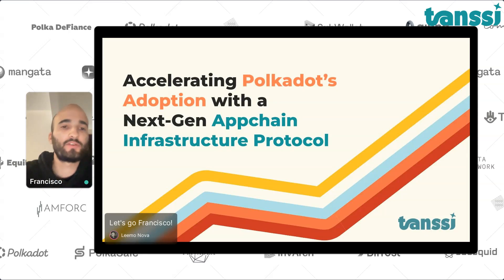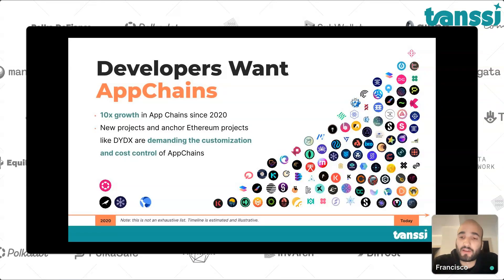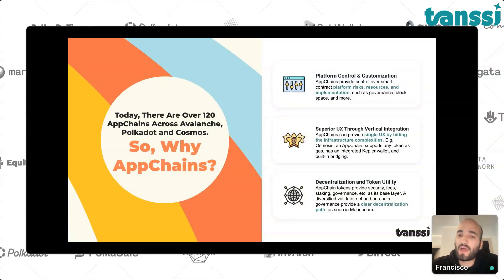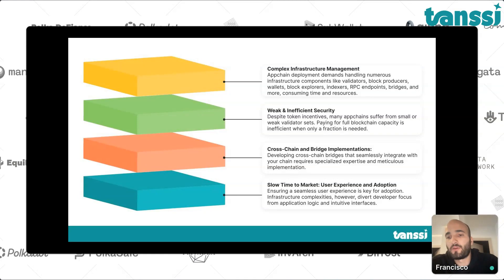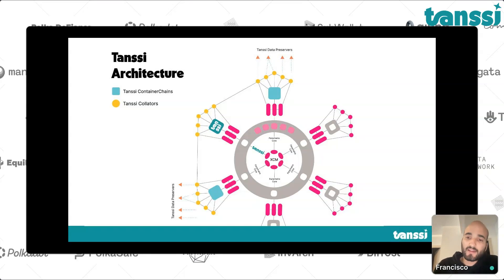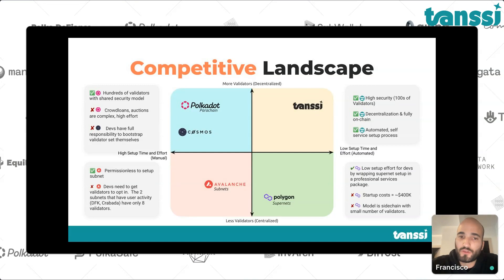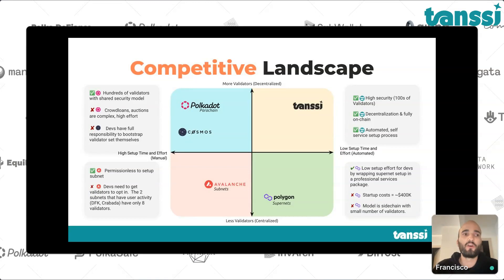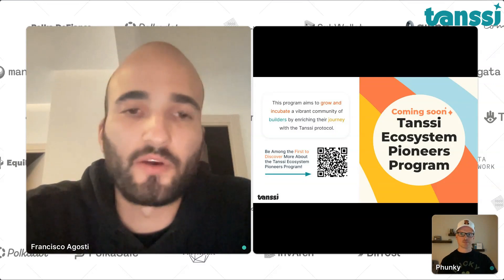Accelerating Polkadot’s Adoption with a Next-Gen ContainerChain Protocol | Polka DeFiance 2023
Annual Online Conference On DeFi On Polkadot

Speaker: Francisco Javier Agosti (Tanssi)

Be in the know on the latest DeFi developments in the diverse and
vibrant Polkadot ecosystem. Discussions covered multisigs, OpenGov, stablecoins, NFTs, LSDs, everything related to XCM & IBC, and numerous other topics.

The teams involved included Polkadot and Parity founders, Interlay, Hydra DX, Equilibrium, InvArch, Talisman, Nodle, Unique Network, Nova, and many others.